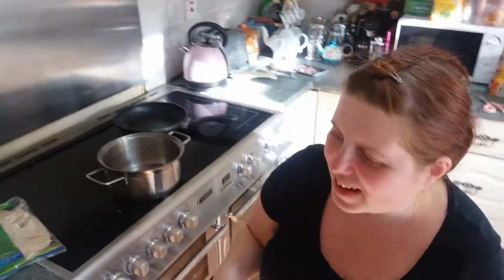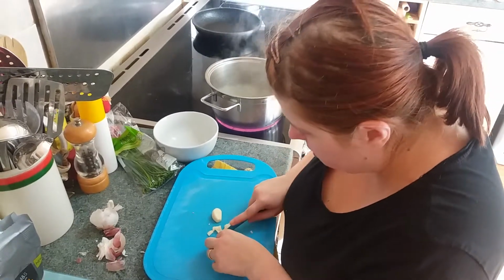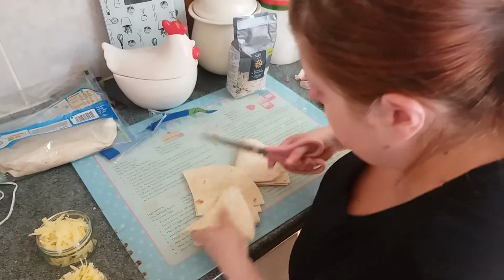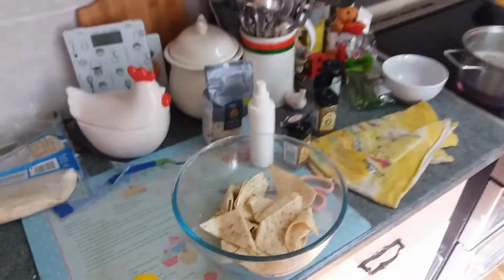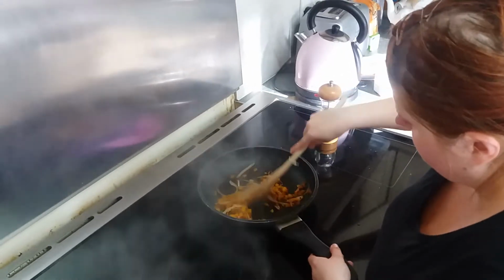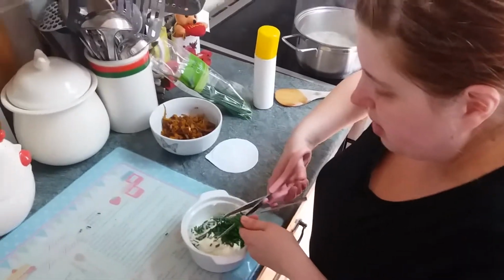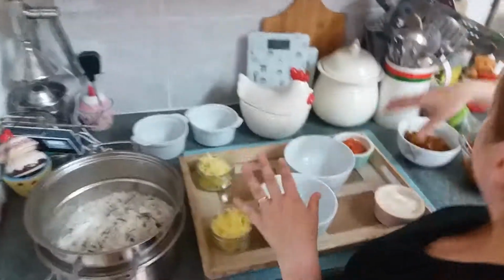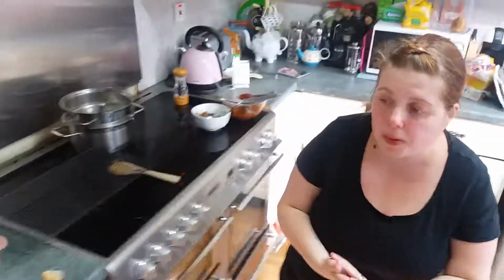Pulled pork bowl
Pulled pork comfort food